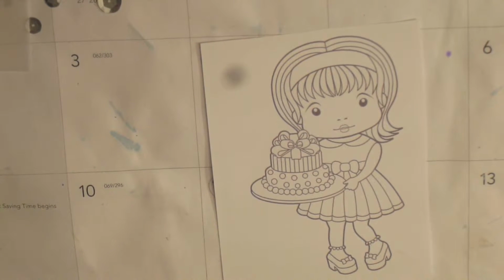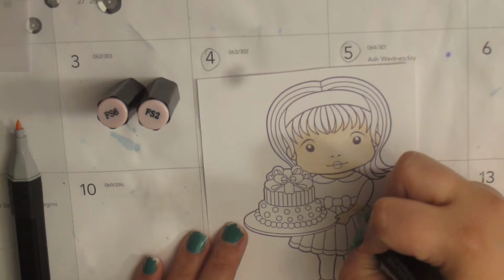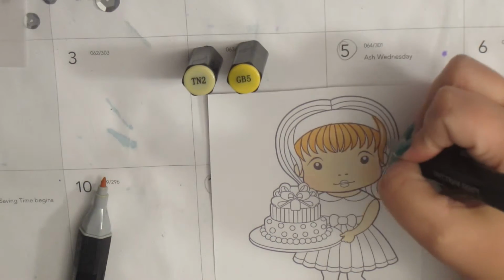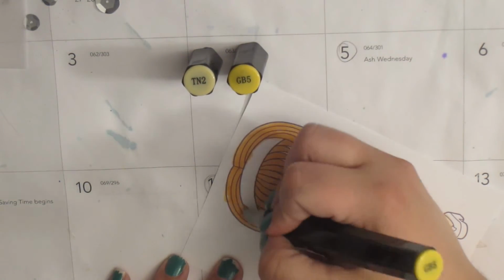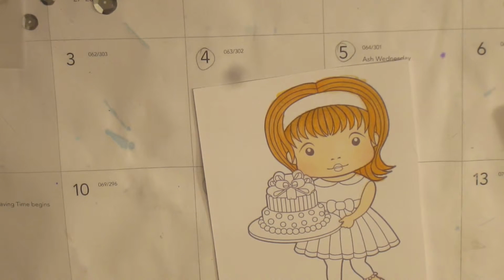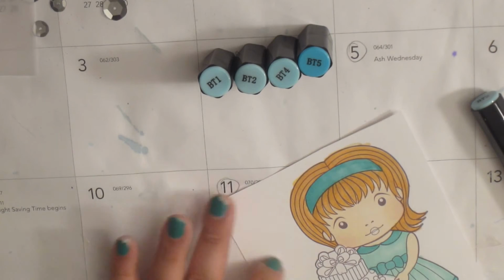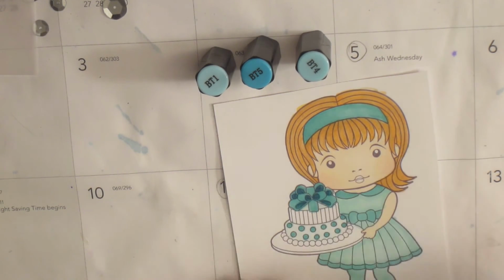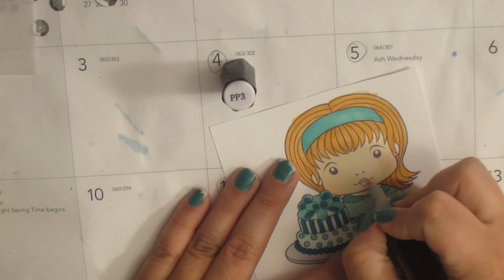Coloring Tutorial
This isn't the best video I've ever done and I'm not the worlds greatest or even close but I was asked to do this and I don't know how to speed it up so it's really long but I filmed it so I figured I might as well post it!!